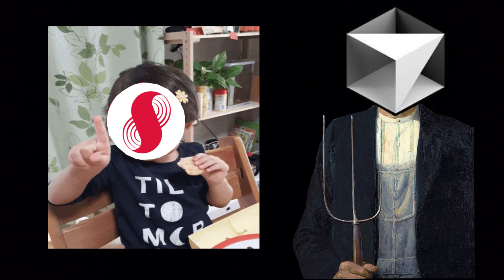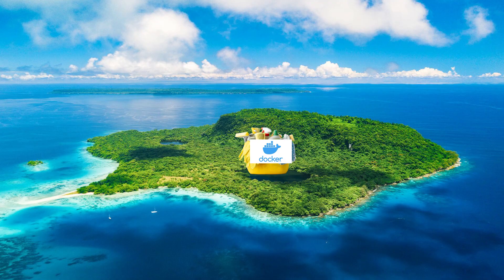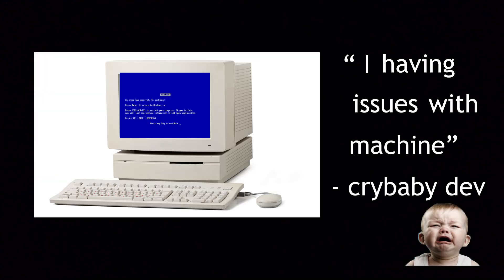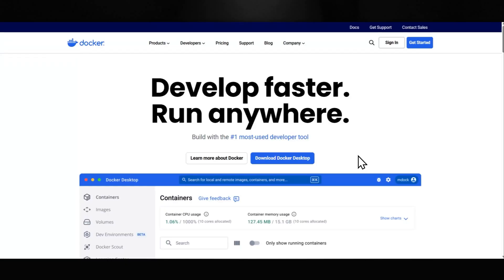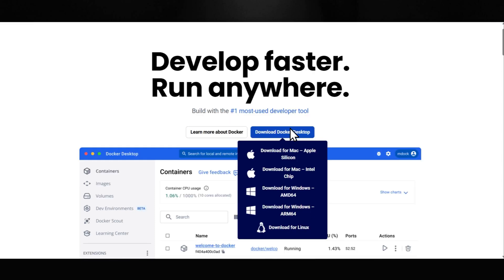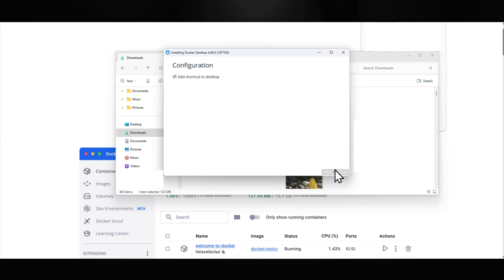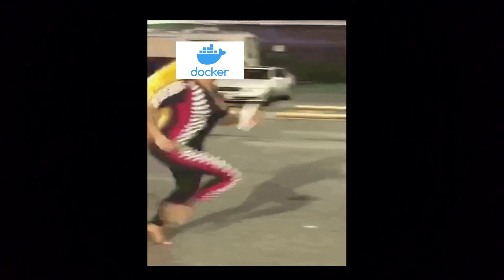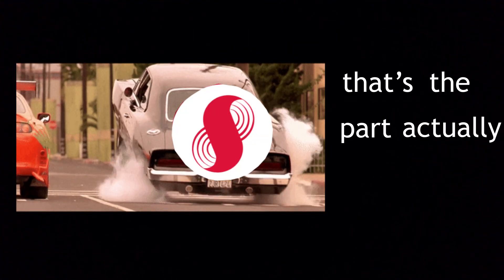Installing Docker (Setup in Minutes) | Dev. Starters Guide P2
This is the second video in the Supra developer onboarding series.
In this video, we’ll guide you through installing Docker, which is essential for running local environments when building and testing smart contracts on Supra.

Docker lets you spin up containers that simulate the Supra blockchain, so you can work with Move contracts and dApps in a real development setting.
By the end of this tutorial, you’ll be ready to run container and begin experimenting with the Supra stack using Cursor and Docker together.

START BUILDING ON SUPRA
Timestamps
00:00 Quick Recap + Why You Need Docker
00:17 What is Docker and Why It Matters
00:33 The Bento Box Analogy
00:51 Downloading Docker
01:18 Installing Docker on Windows
01:32 You're Ready to Add the Engine (SupraCLI)
Follow all of these, or find you.